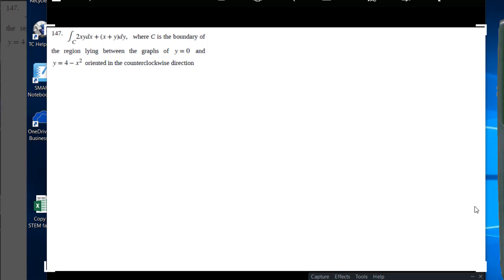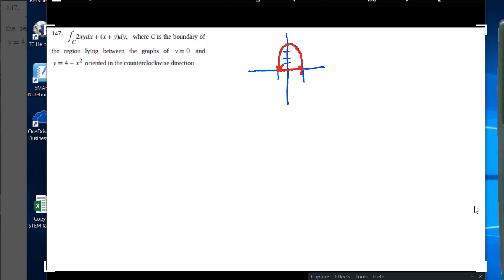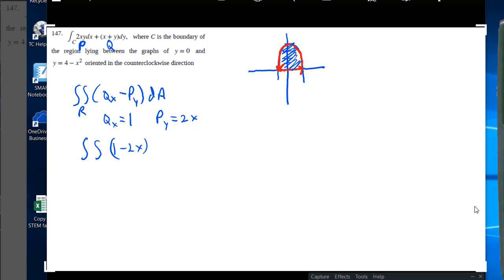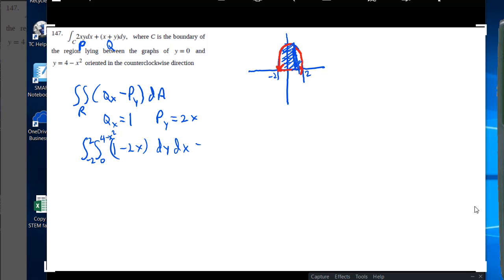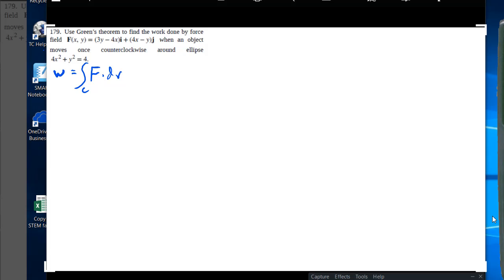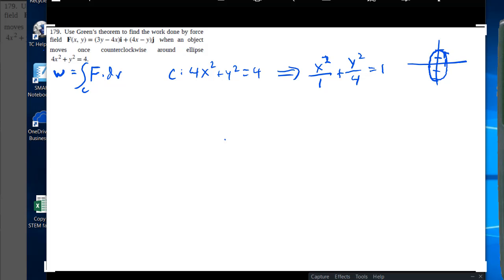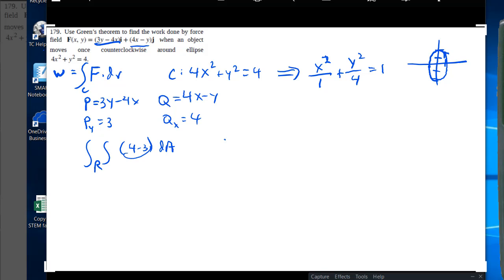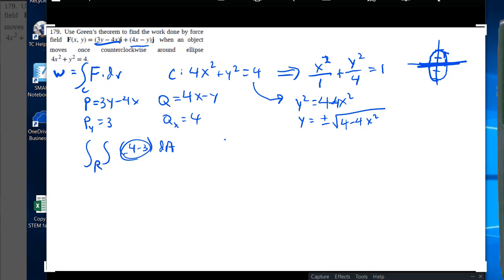2415 Calculus 3 Examples6-4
Calculus 3, Green's Theorem